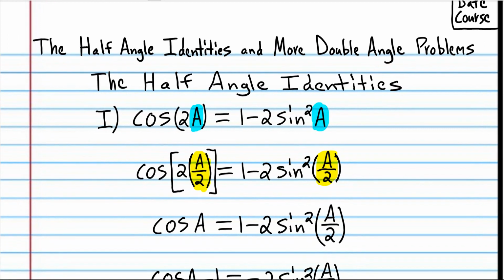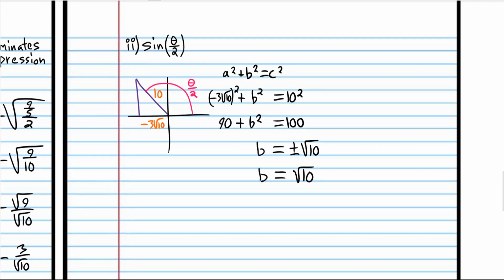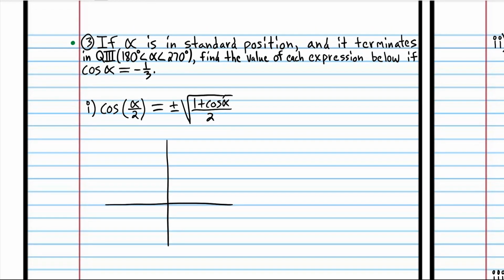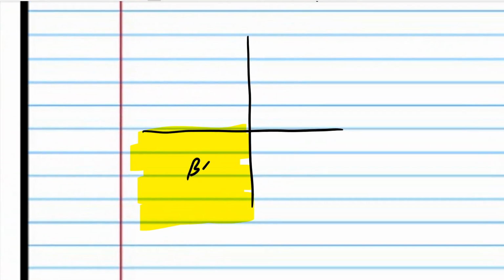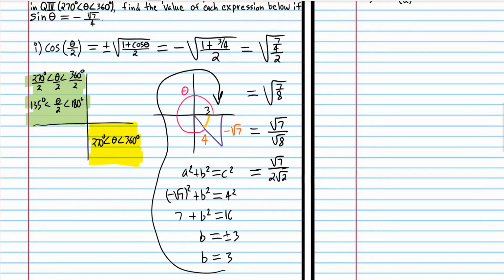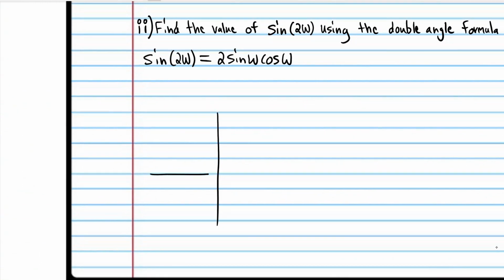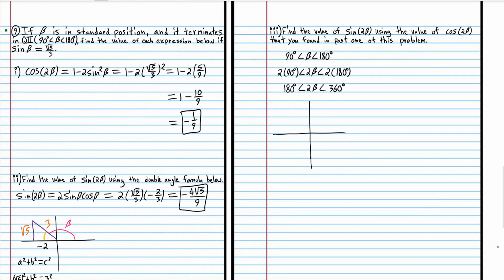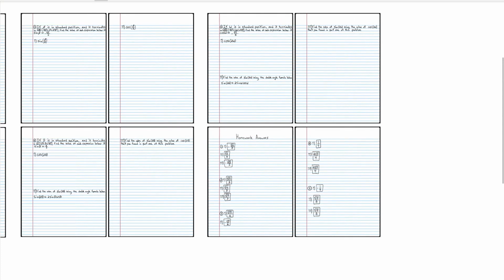Trigonometry Course--Class 15: The Half Angle Identities and More Double Angle Problems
Take screenshots of the class work: 1:11:47.
Take screenshots of the homework: 1:12:55.

Topics Covered: Finding the values of half angle and double angle expressions given the values of single angle expressions.